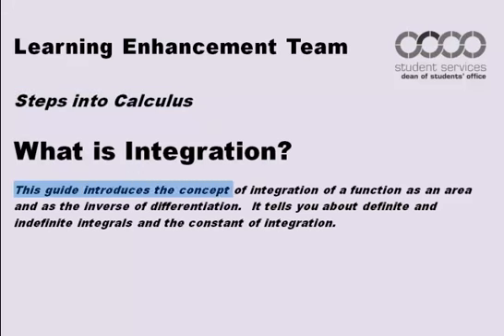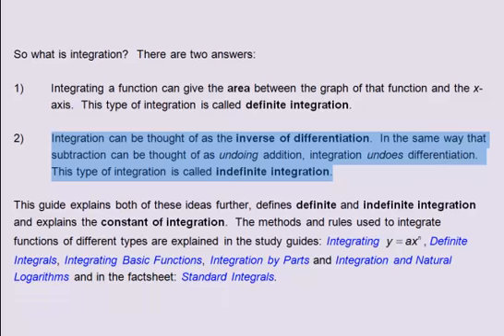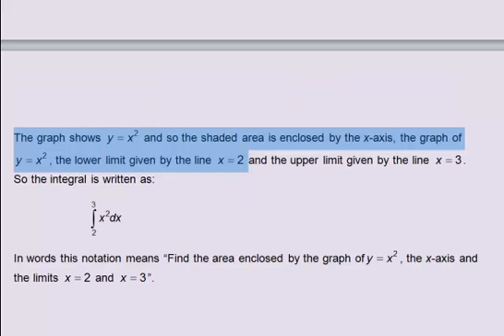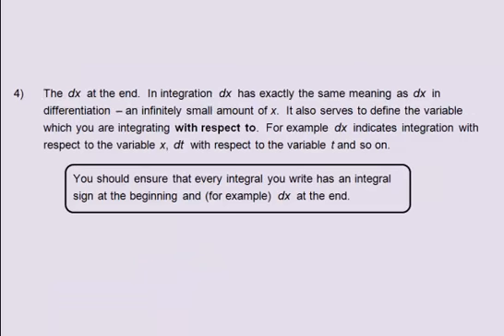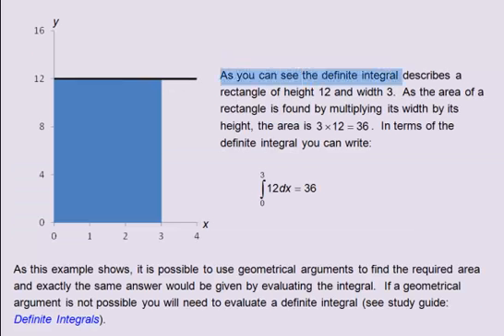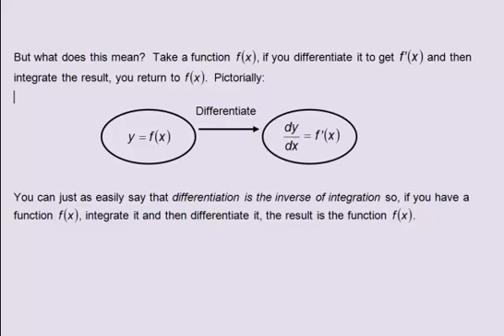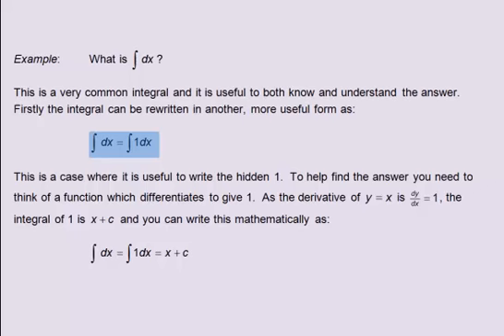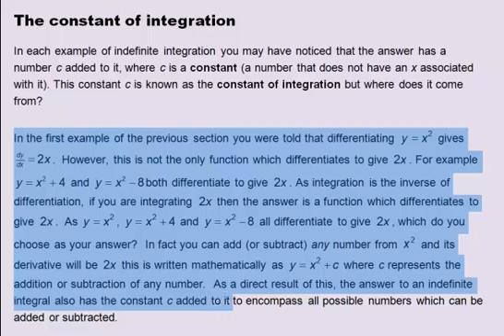What is Integration? webcast